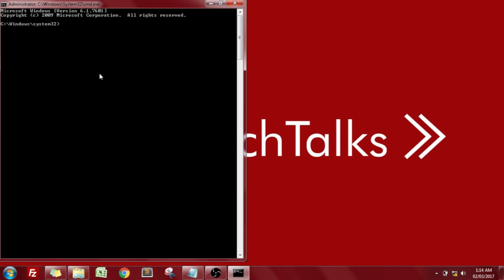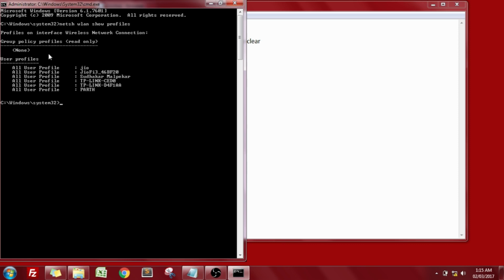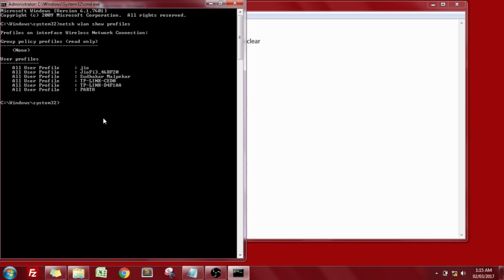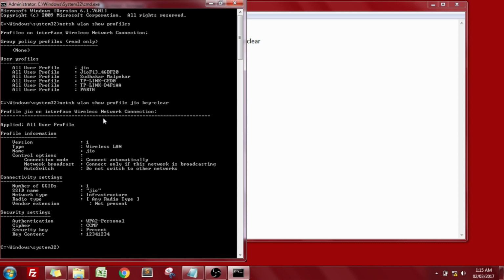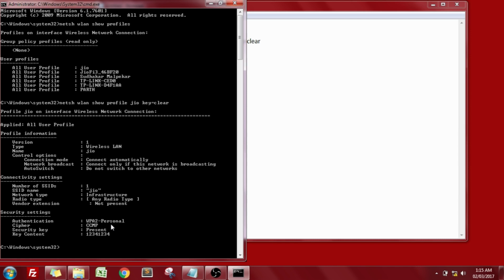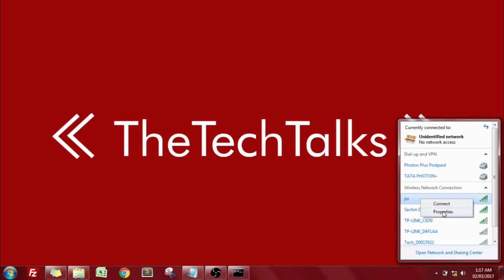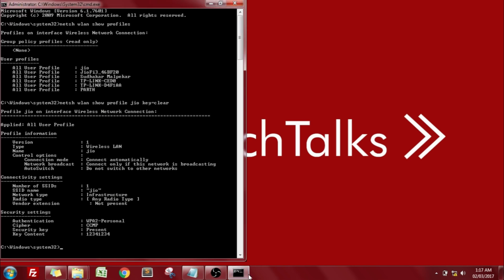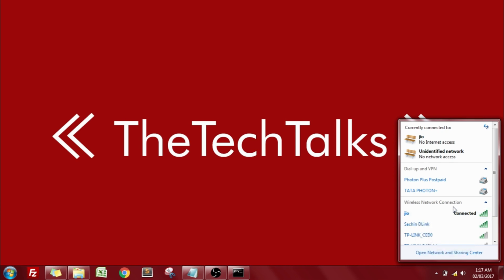How to Find Any WiFi Password